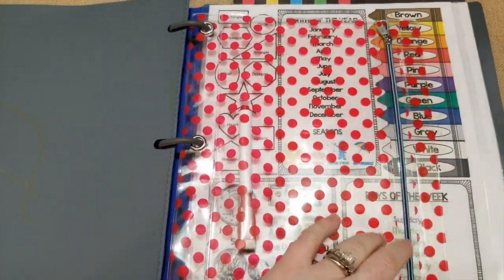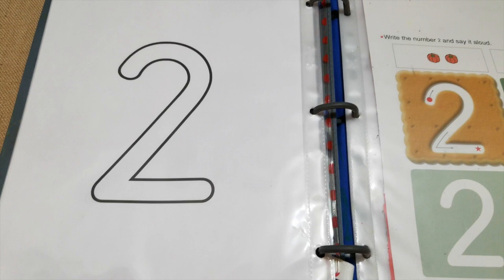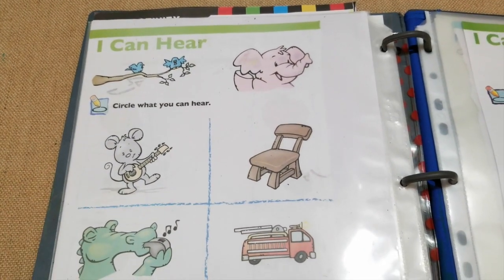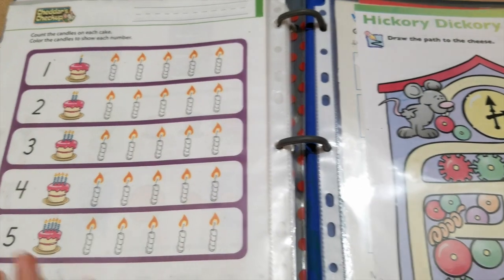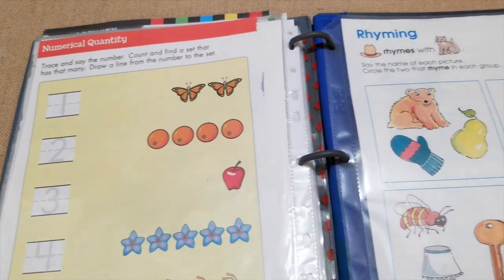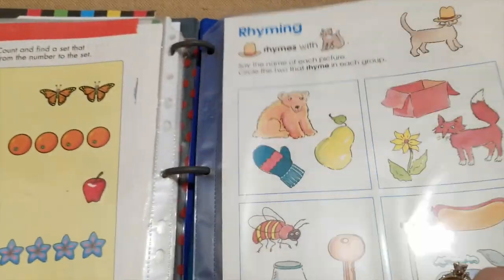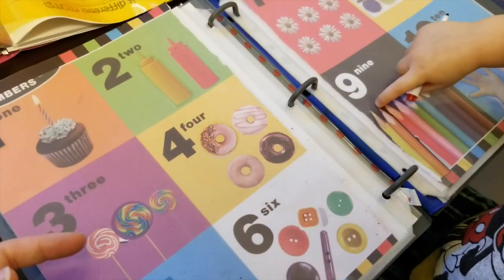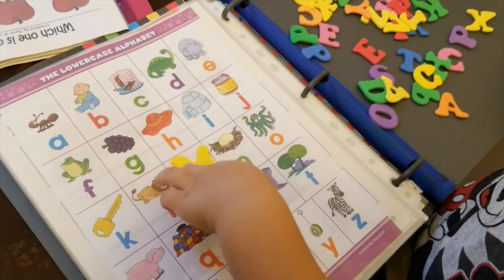What I Have in My Toddler's Learning Folder | 3 Year Old | TOT SCHOOL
Our toddler learning binder is a simple and fun hands-on binder that my son enjoys using. See my flip through starting at 00:34 seconds and watch my 3 year old using the binder starting at 11:15. Most of the materials are from the DOLLAR TREE. A few other worksheets, are the ones my children love using or that I have linked for you down below.

SEE LINKS FOR PRINTABLES & WORKSHEETS MENTIONED IN VIDEO

⭐ Five Star Flex Binder(aff)

⭐ First page with shapes, months, seasons, coins, colors, etc..

⭐ DOLLAR TREE HAUL video that I mentioned the majority of the worksheets came

{{ Binder, laminate sheet covers, workbooks, clothes pins, manipulatives, dry erase marker, etc...can be found at the DT too! }}

I am a stay at home homeschool mom🙎 and have two amazing kiddos👫, and the best hubby I can ask for!! My daughter is 5 years old and my son is  3 years old!  I love helping people save 💵 and LOVE to share homeschooling reviews, our homeschool journey, educational books, homeschool activities, homeschool hauls, thrift finds, & share about motherhood!

    HNN F A C E B O O K

I love sharing my favorite products with you all on YouTube. Sometimes I have products sent to me for review for my honest opinion. If I ever partner with a company I will always disclose it here. Please know all  my opinions and reviews that I share are always my own. I will only share products that I would buy